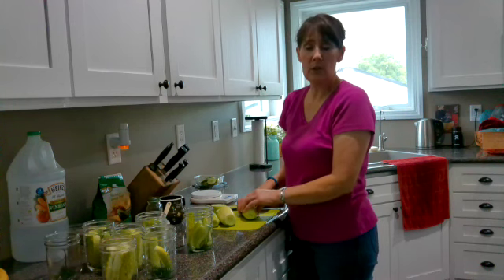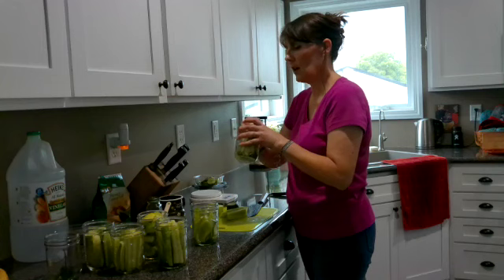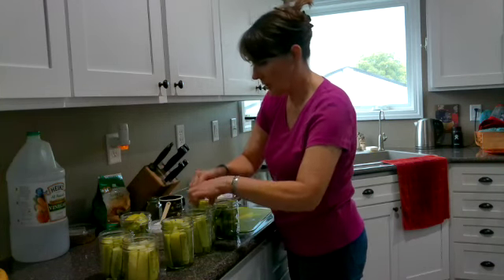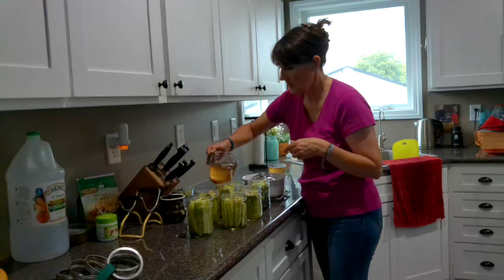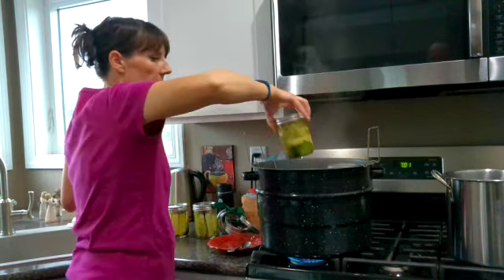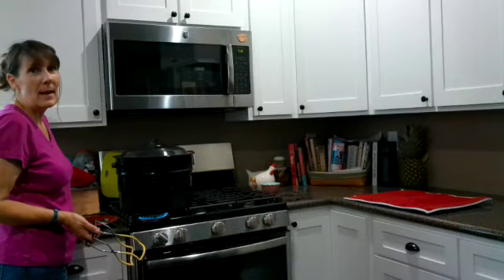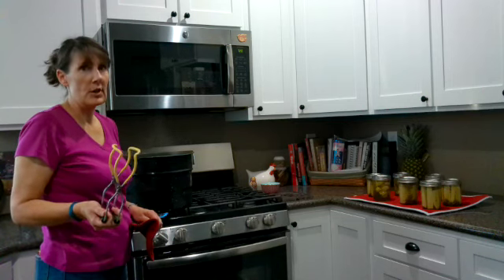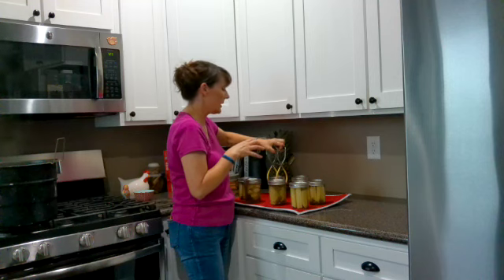Canning Pickling Cucumbers: How to Keep Them Fresh and Crisp All Year Round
In this video, I'll show you how to preserve your pickling cucumbers from the garden for long-term storage. Canning is a great way to ensure that you can enjoy your cucumbers all year round! I'll walk you through the steps of canning your cucumbers and explain the necessary equipment and safety precautions. With this guide, you'll be able to store your cucumbers for months to come. Don't let your garden produce go to waste, learn how to can up your pickling cucumbers today!